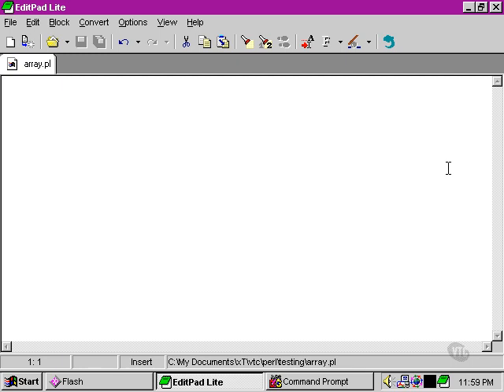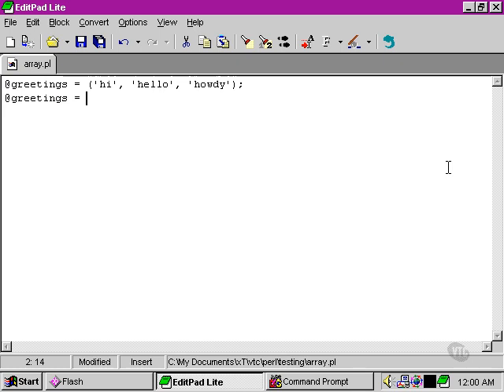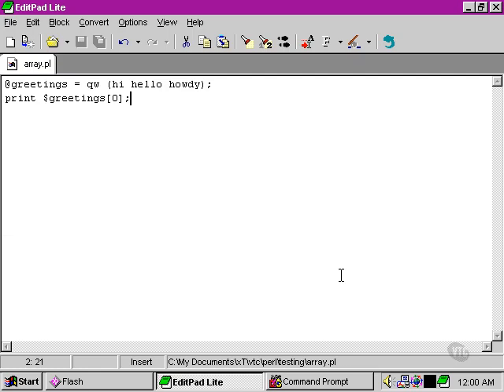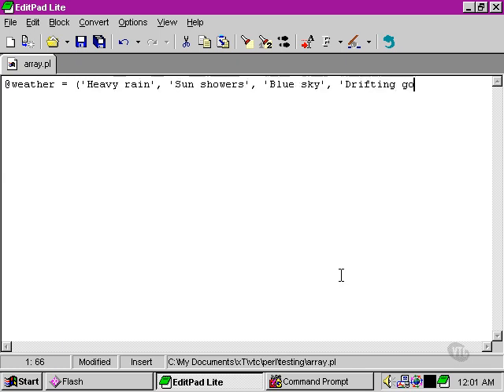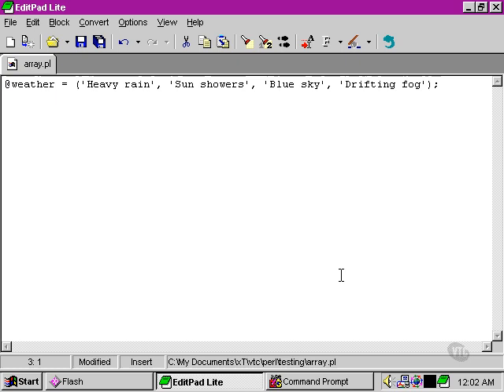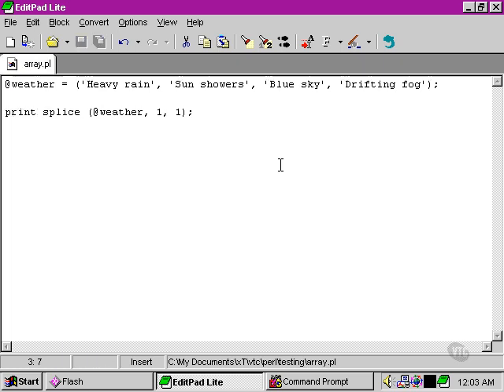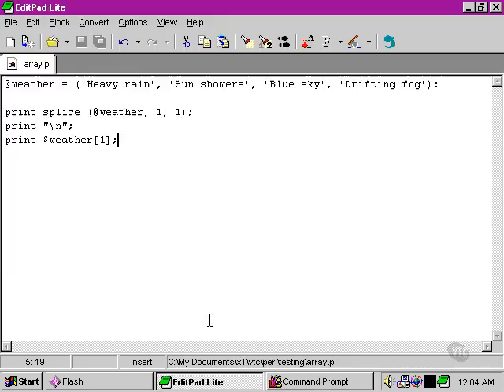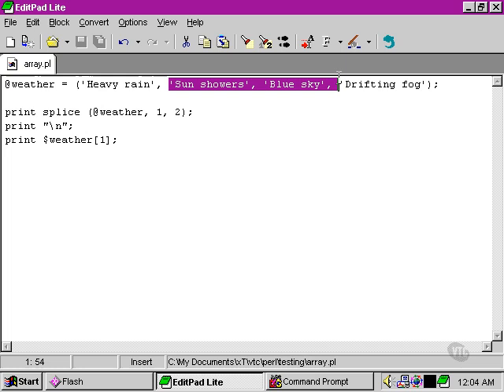Perl Tutorials -Part 22 - Taking elements out of arrays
Taking elements out of arrays